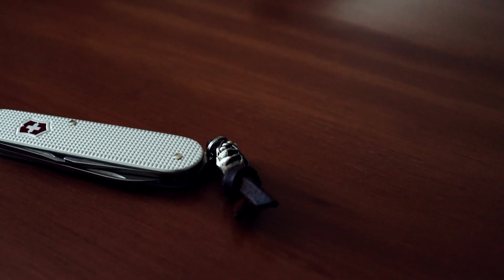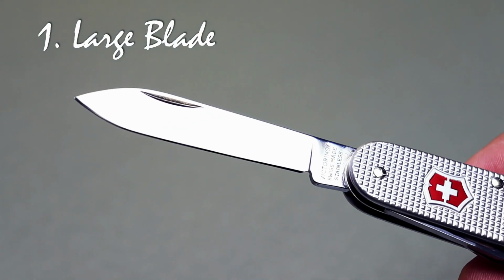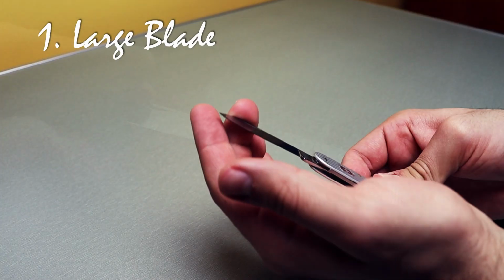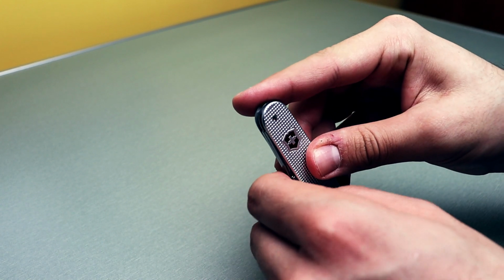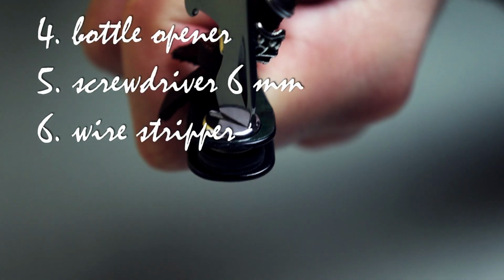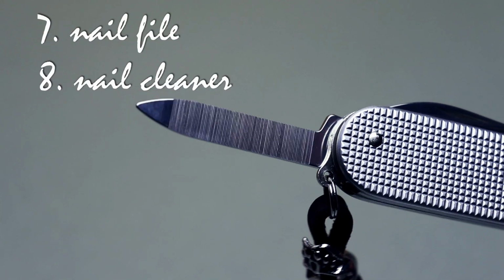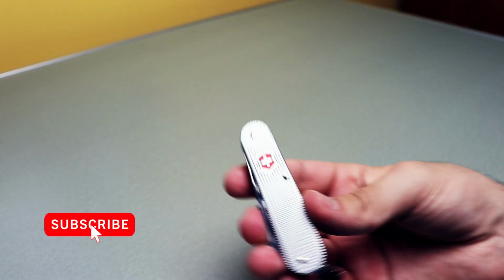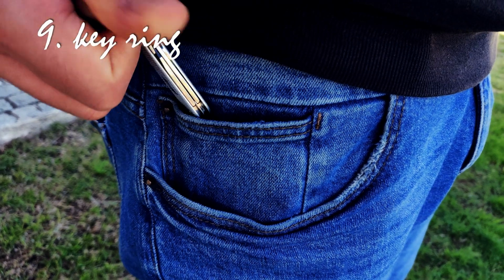THE BEST ALL-AROUND SWISS ARMY KNIFE? - Victorinox Cadet Alox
The Cadet is a medium-size swiss army knife from Victorinox. It features 9 functions and it is very slim and sleek.

Amazon UK
Amazon EU

You can check my favorite EDC and recommendations of products on the app Peoople

MY EVERYDAY CARRY IN 2020:
📱 Xiaomi Mi A2 Lite
Amazon / Amazon UK / Amazon EU
📱 Spigen Rugged Armor:
💳 Bellroy Card Sleeve
💳 I-Clip RFID Shield:
💳 Slimpuro Coin Tray:
Amazon UK / Amazon EU
🔪 Keysmart Dapper 100
🔦 O-light I1R EOS:
🛠️ Gerber Shard:
Amazon / Amazon UK
🔑 Orbitkey 2.0:

🇬🇧 Amazon UK
🇪🇺 Amazon EU